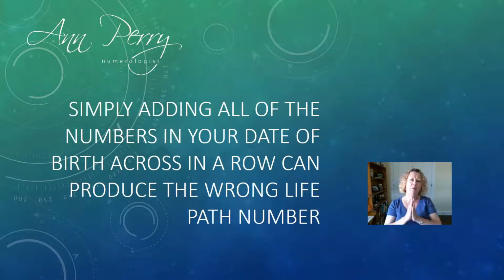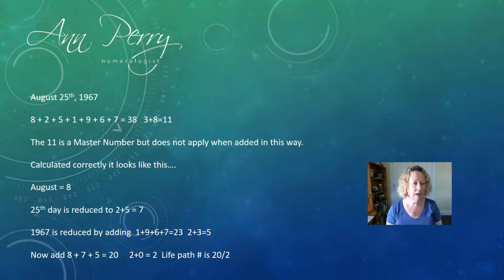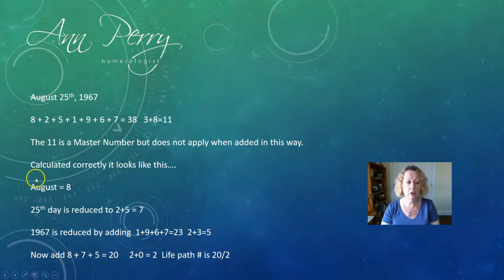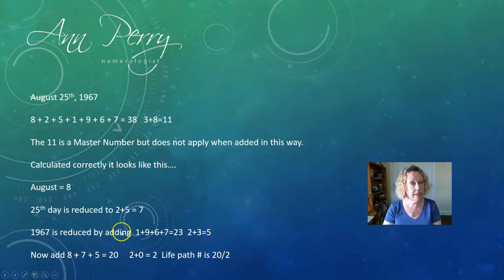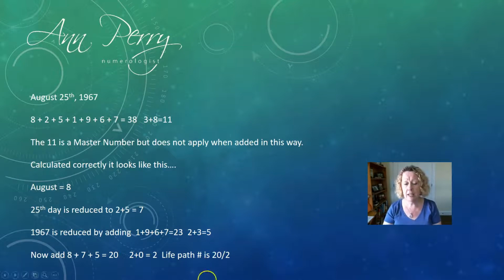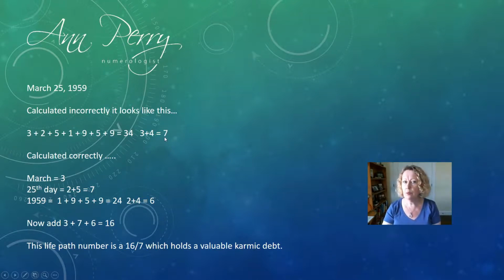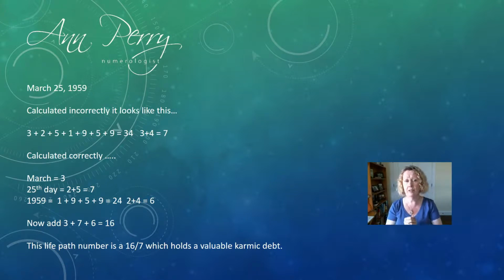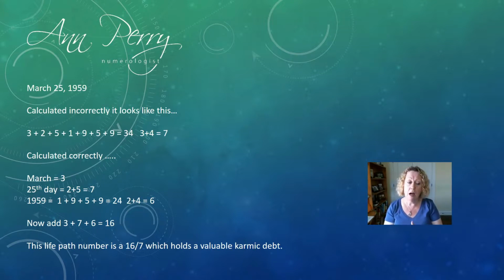Know your Path Life 1-9.. CALCULATE IT🕯🎥🗞 Things we Ignore.. ignorance_is_expensive!